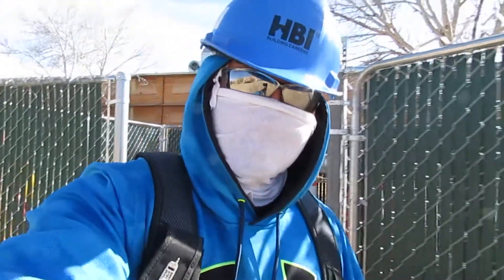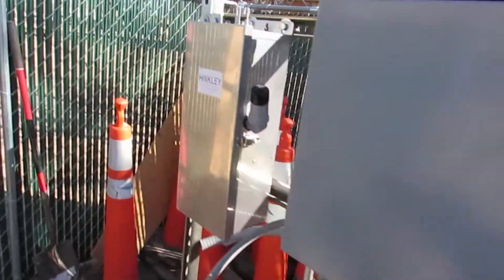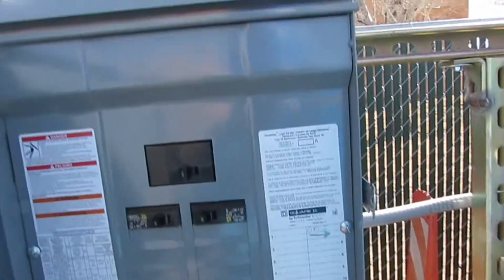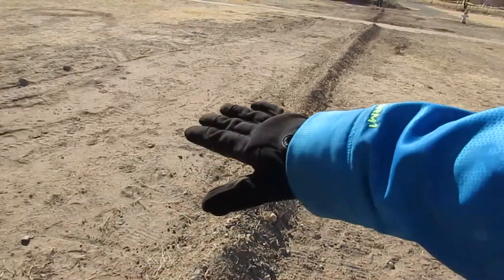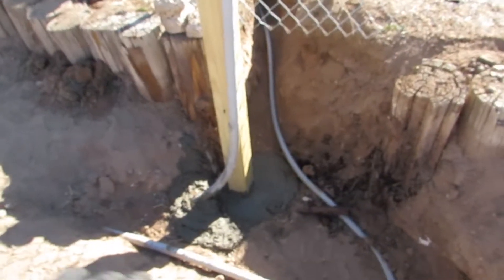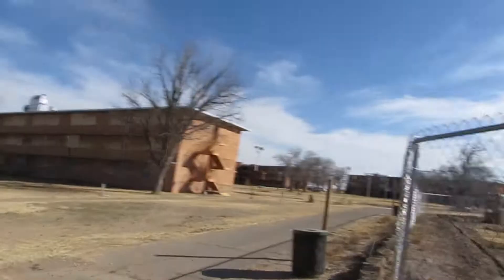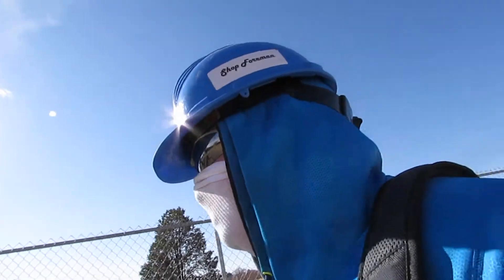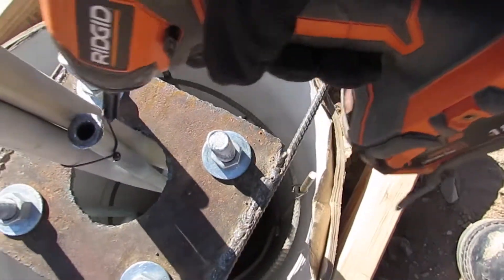Apprentice Electrician normal day, Update /2018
This video is a update of the project that I am working on. Its going to show you some electrical things that I do and work on. This video interesting and fun for people that don't know nothing about electricity.
Hope you enjoy the video, and share it if you have any electrician compass. ⚡️